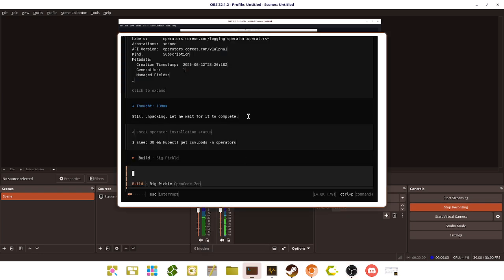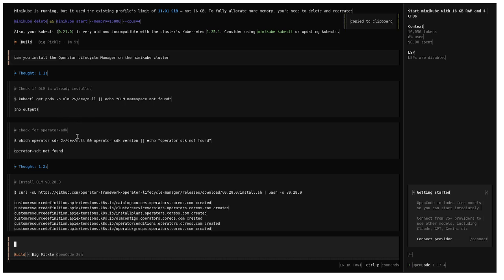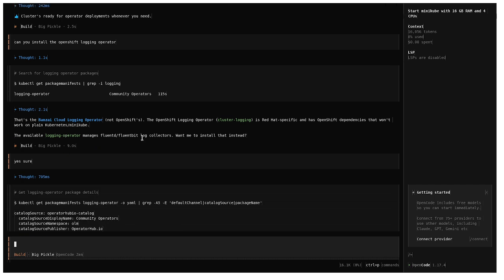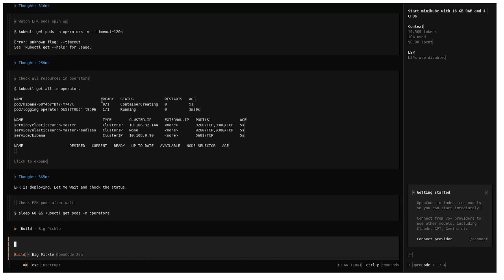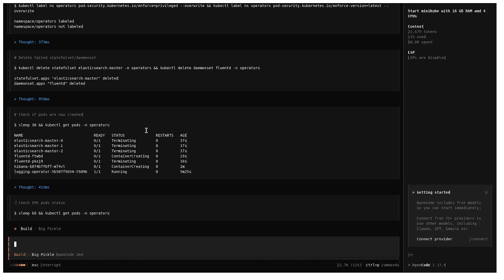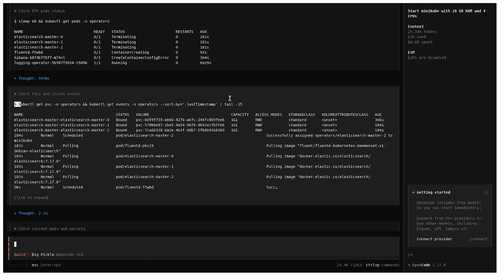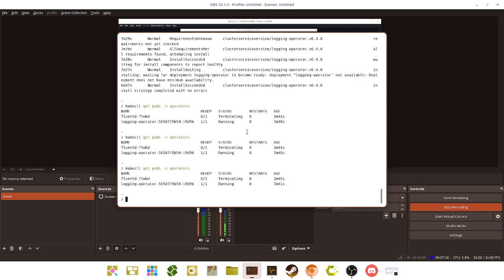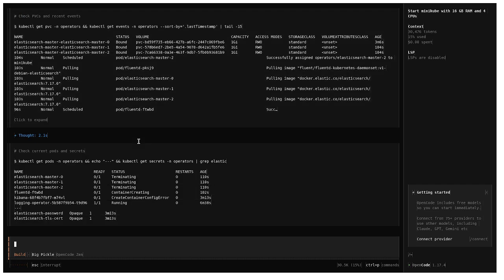is mind blowing it just started a minikube cluster and deployed an app for me